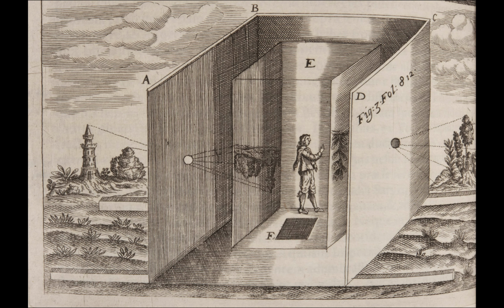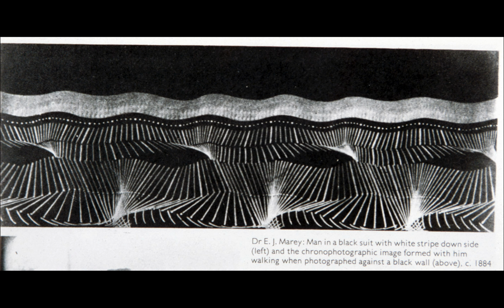Fine Art Photography, Part One: History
A bit about the history of fine art photography.